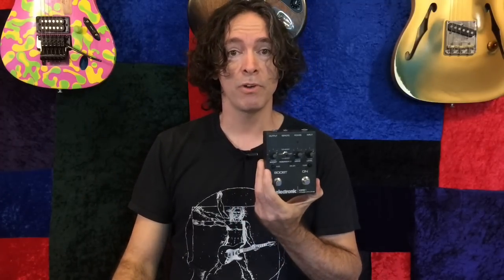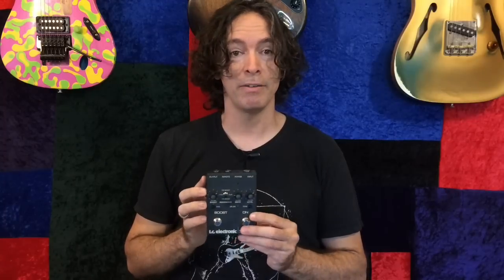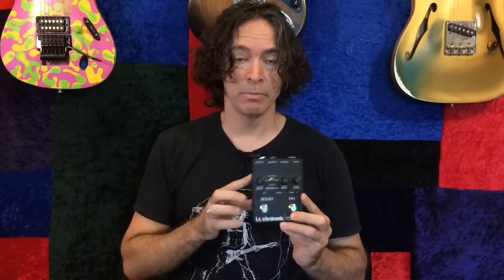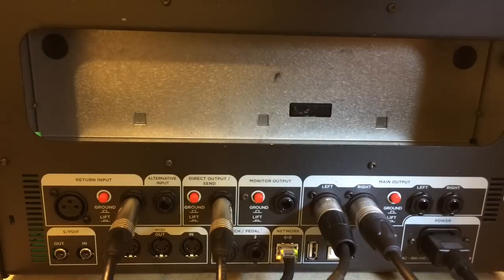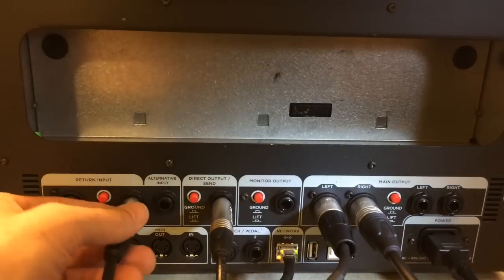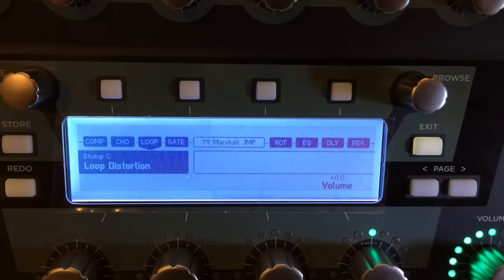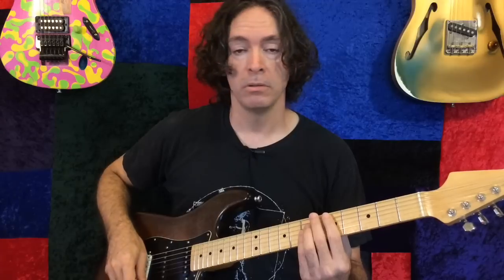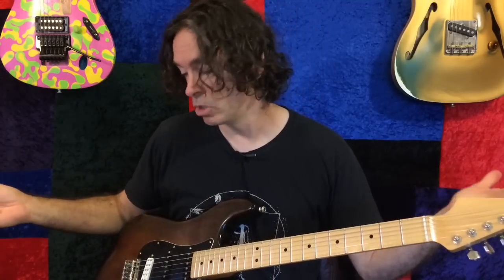Episode 6: Gimme a Boost!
How to use an external overdrive pedal for lead boosts.